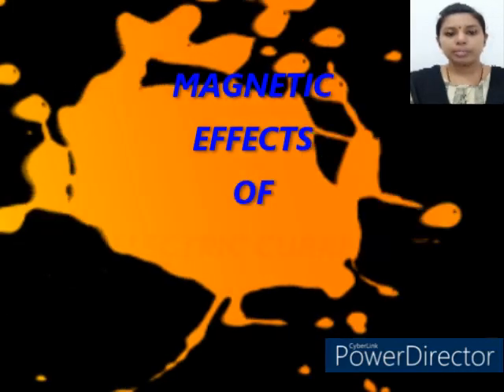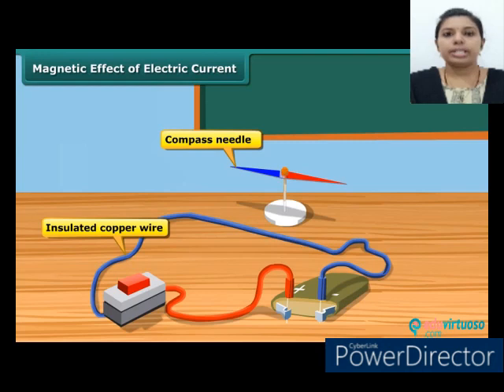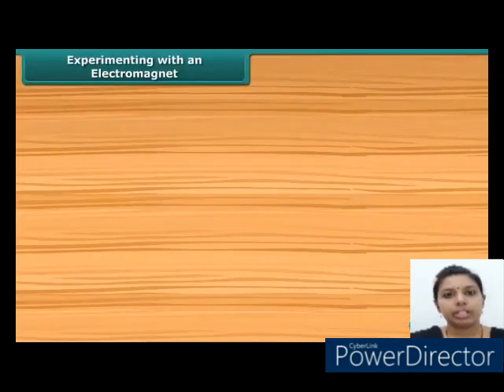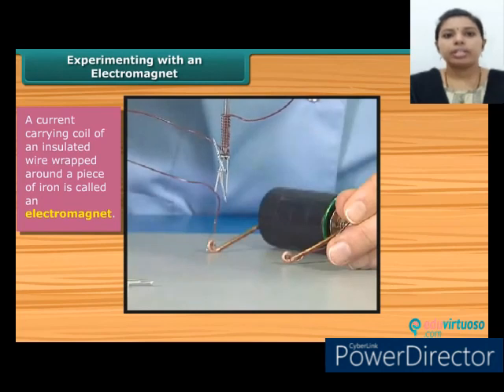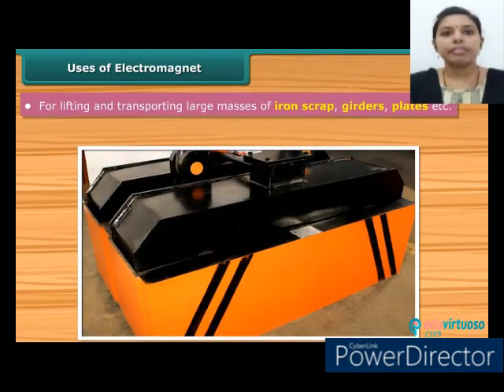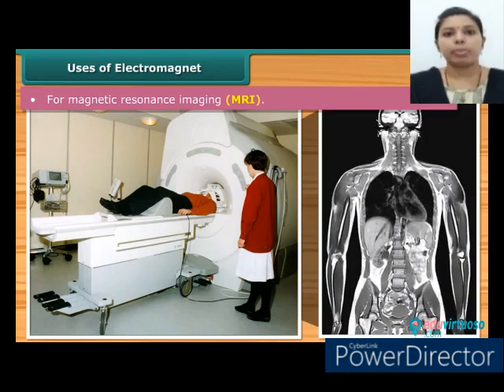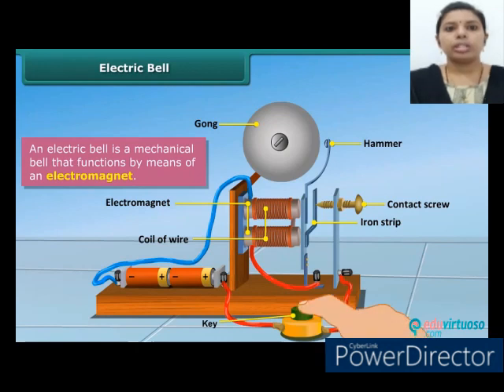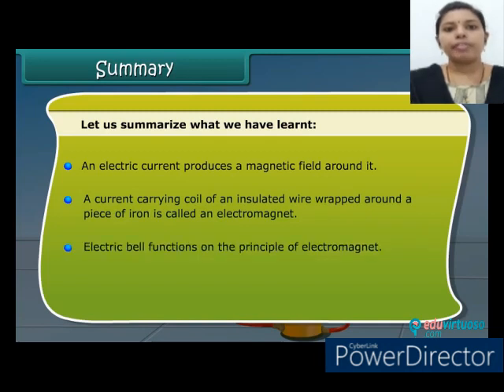Class 7 Science L 7 Electricity Part 2